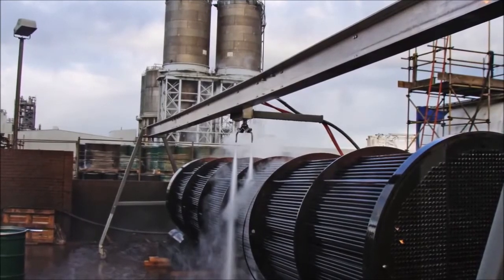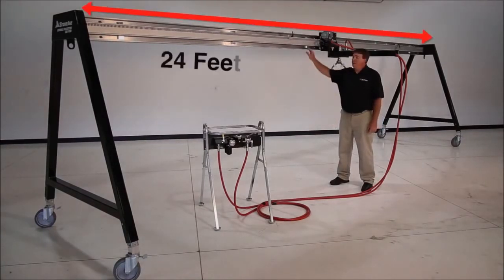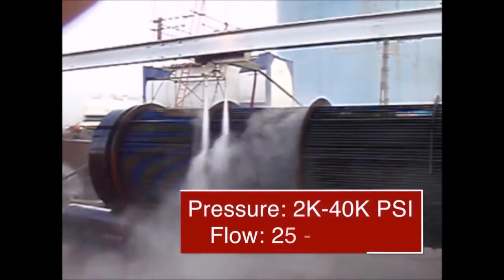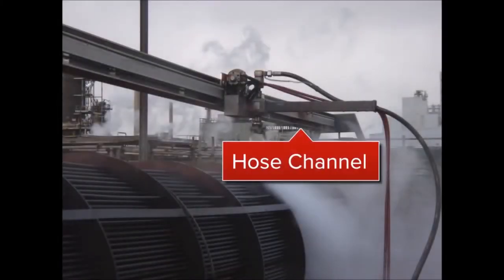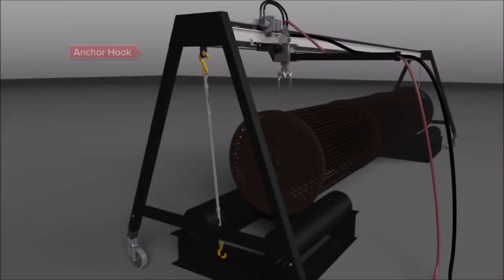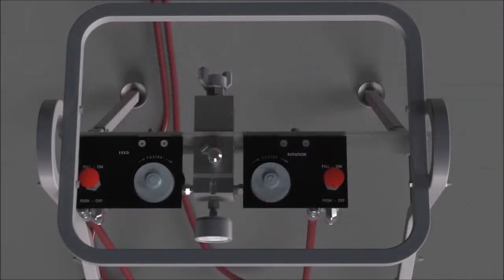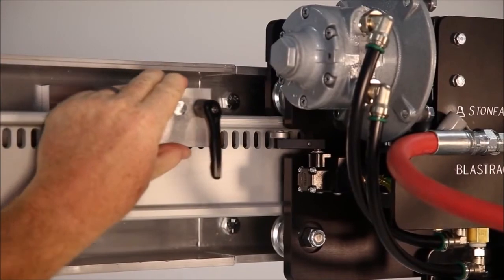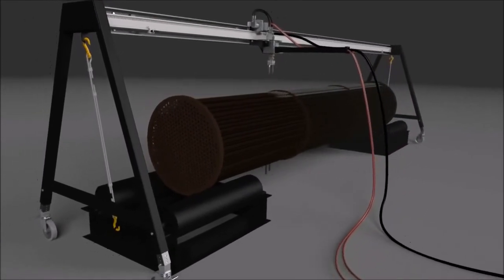Asia Waterjet Equipment - StoneAge Bundle Blaster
OBC outside bundle blaster
Bundle blaster
Heat exchanger cleaning
Semi automated heat exchanger cleaning